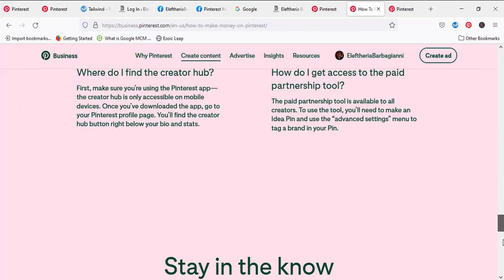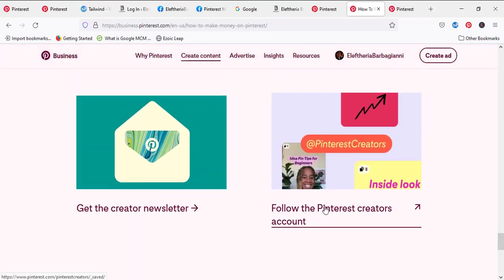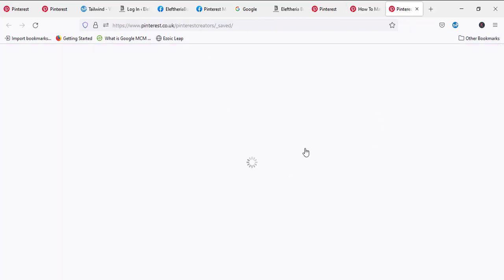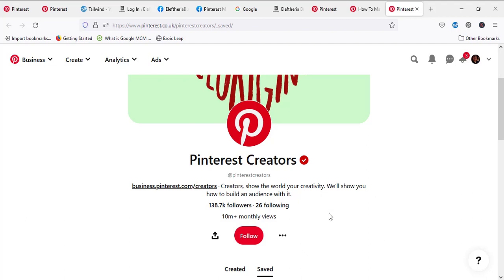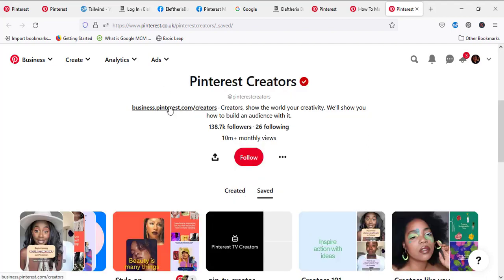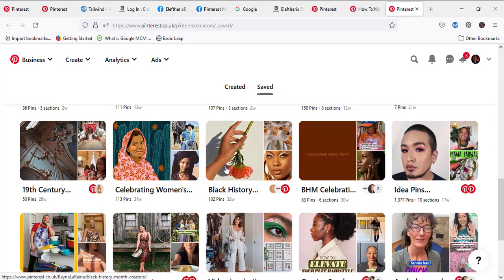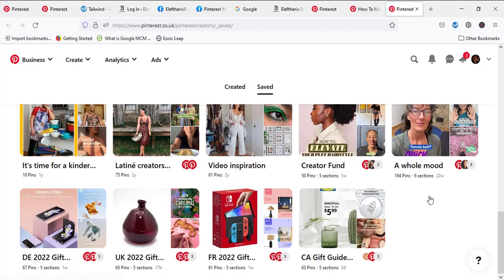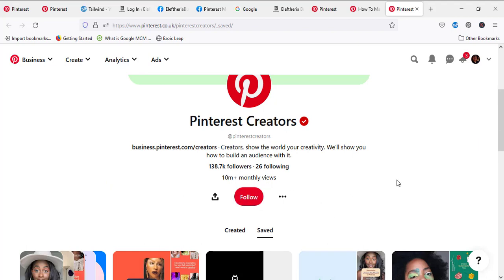How to Find Pinterest Influencers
How to find Pinterest influencers is a simple tip to get more ideas from creators on Pinterest. Following Pinterest, creators are giving you a bit of creativity and increasing your followers.